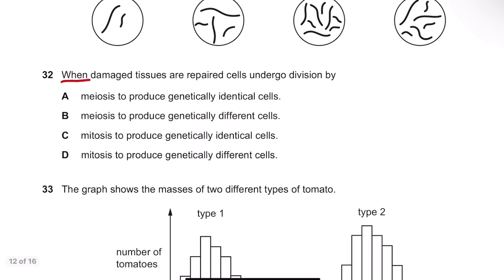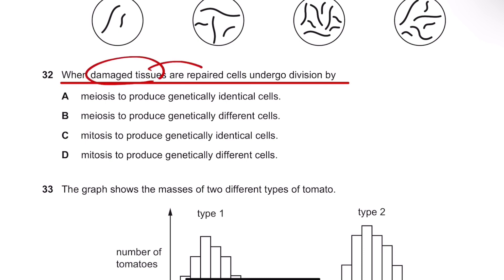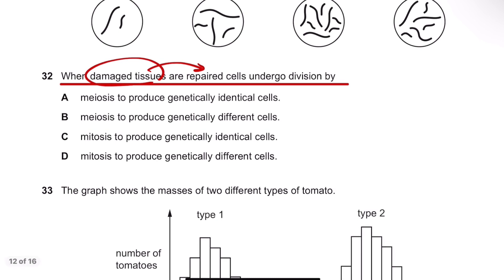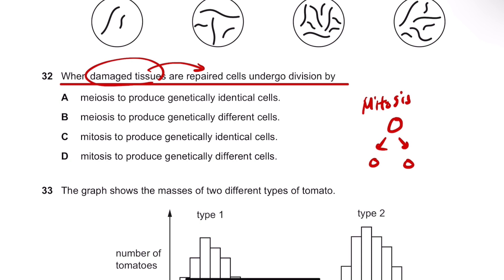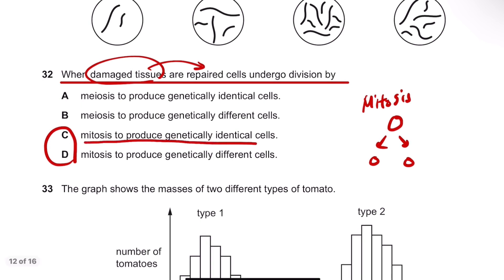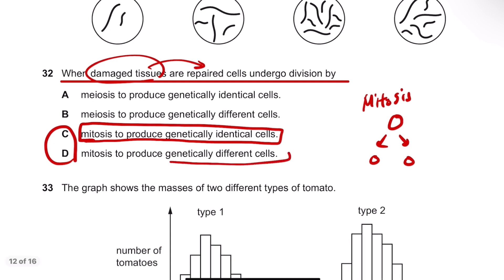Q32 When damaged tissues are repaired cells undergo division by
IGCSE Biology May/June 2020 Paper 2